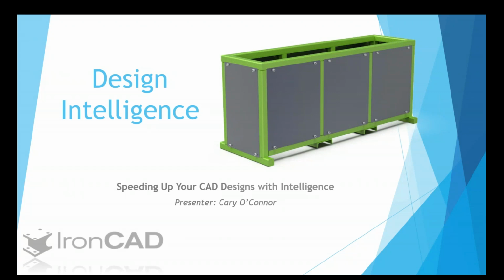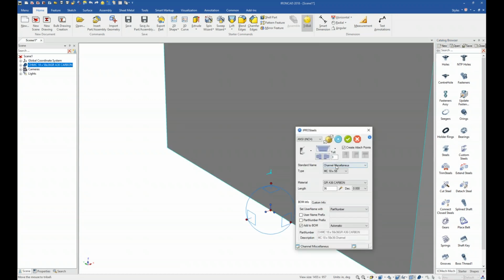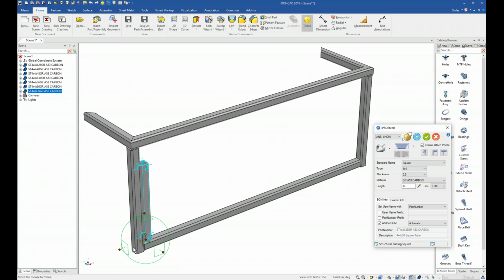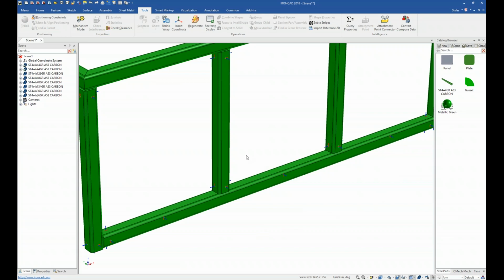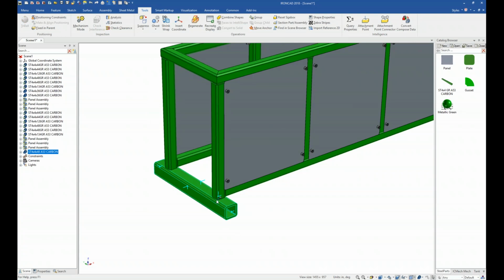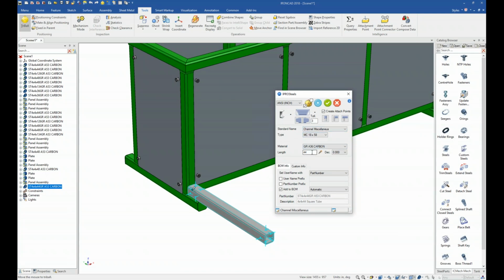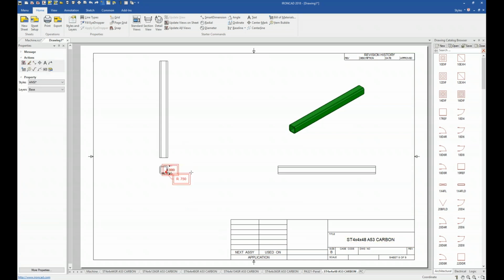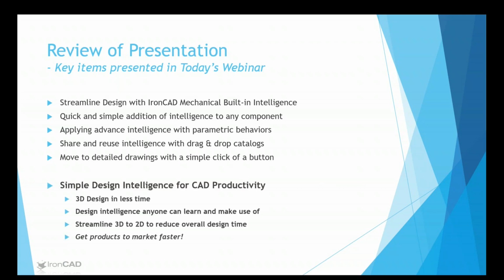Speeding Up Your CAD Designs with Intelligence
CAD Design Productivity Using Intelligence

   Using pre-built intelligence in IronCAD Mechanical
   Construction of steel framing using intelligent components
   Adding simple positional intelligence to components
   Adding parametric intelligence for advance placement options
   Using Catalogs to re-use components with intelligence
   Quickly generate 2D drawings from intelligent designed assemblies

Putting it all together to achieve better “CAD Design Productivity”